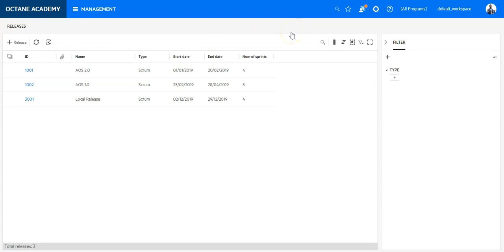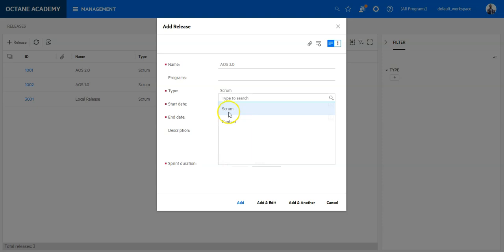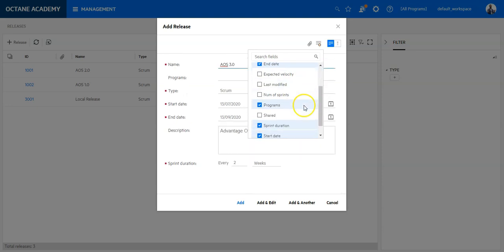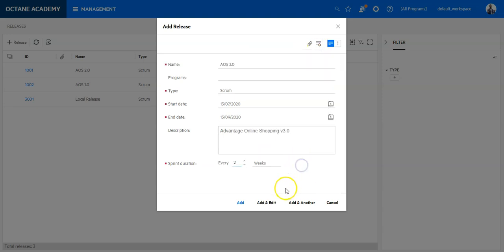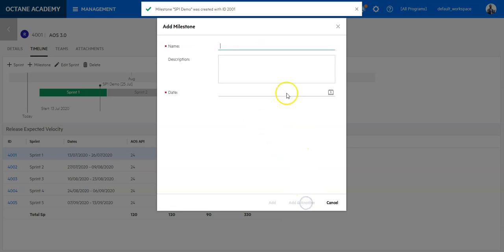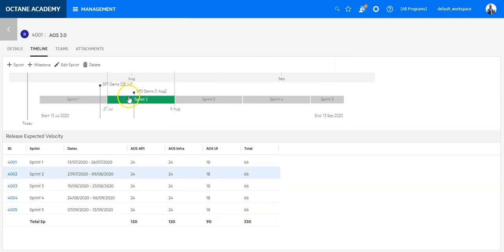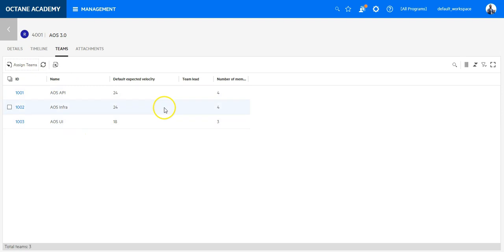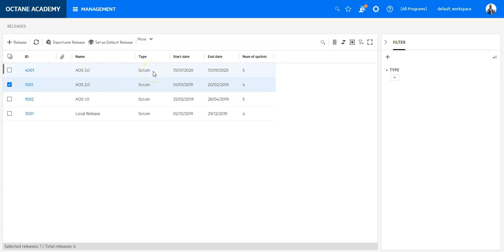Create a new release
Set up a release
Set up releases in the relevant shared space or workspace, and define its timeline and workforce.